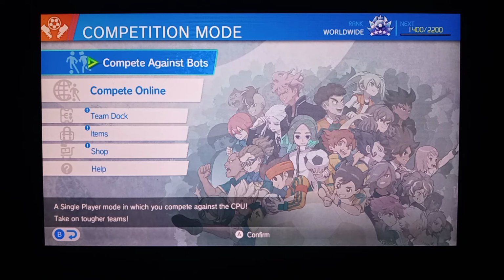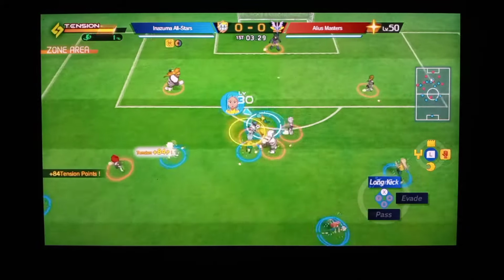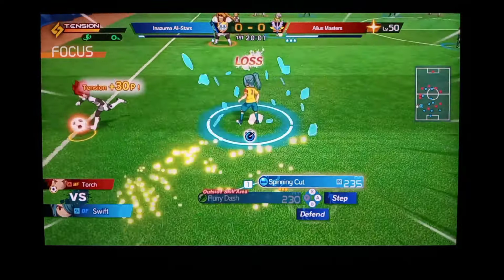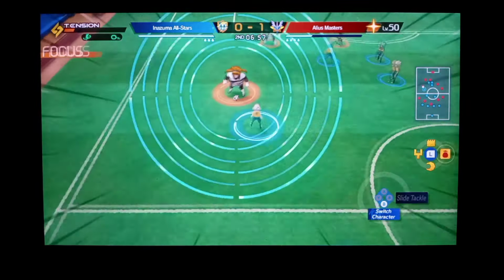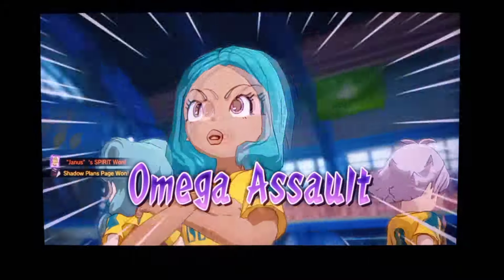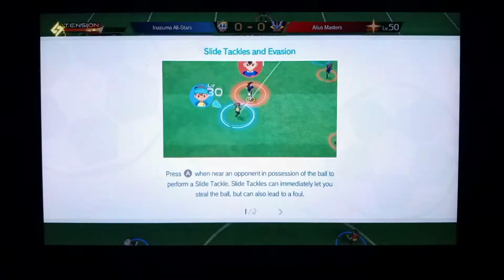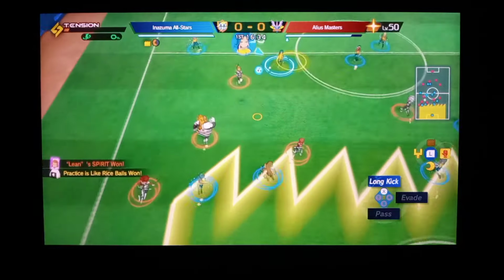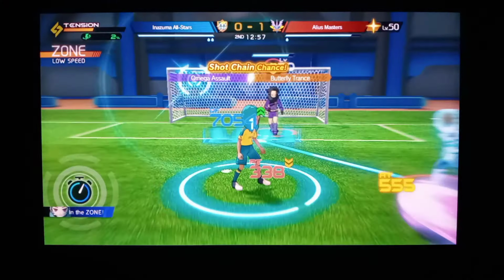Inazuma Eleven Victory Road Beta Gameplay Part: 3 Legendary Hero!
Hey guys Ajax back with more Inazuma Eleven Victory Road Beta gameplay! Showing off Beta herself and taking on Legendary Hero difficulty!